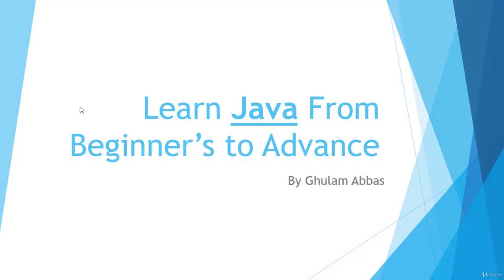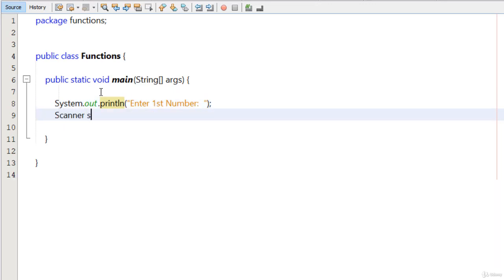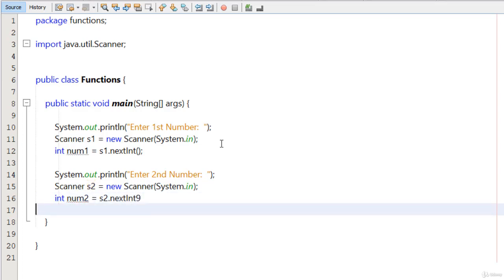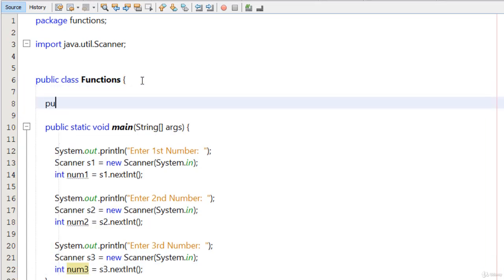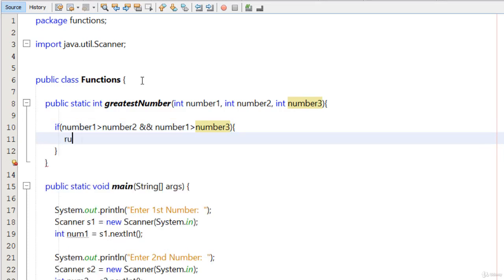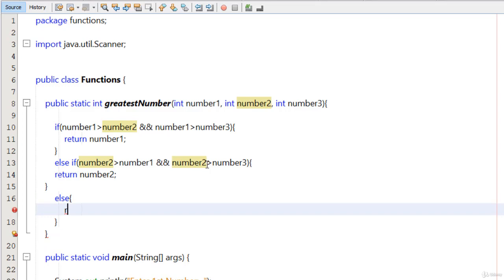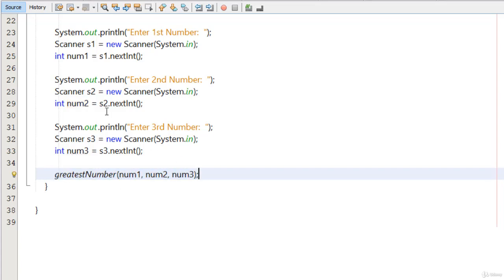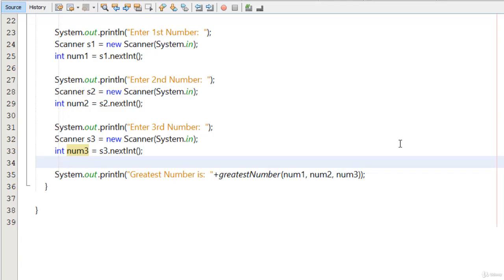#28 Parameters in Methods